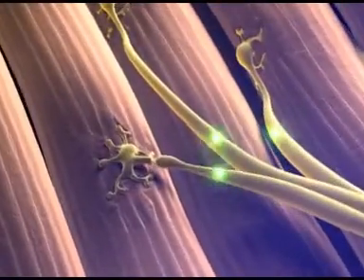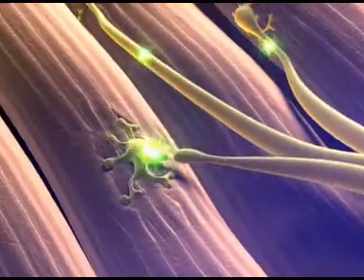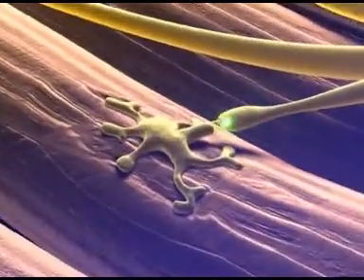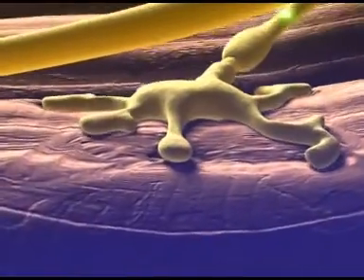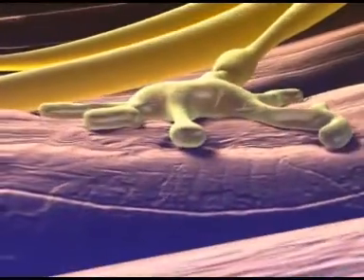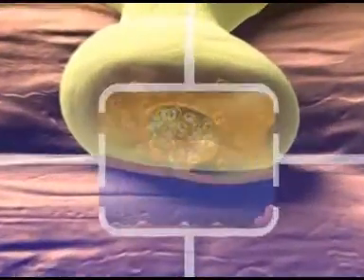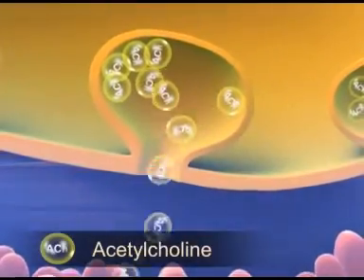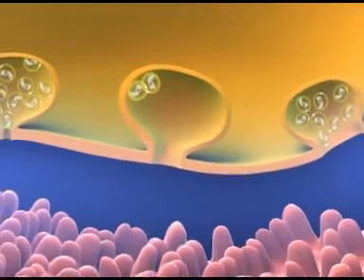NCLEX Topics - Neuromuscular Transmission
Neuromuscular Transmission